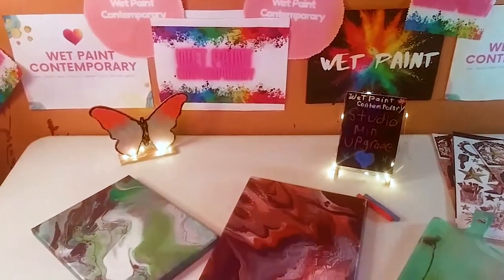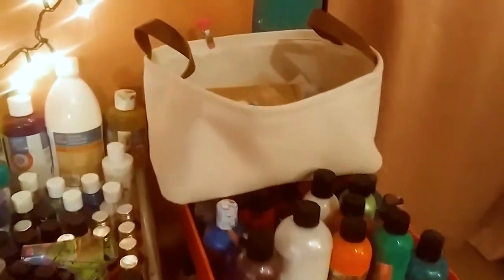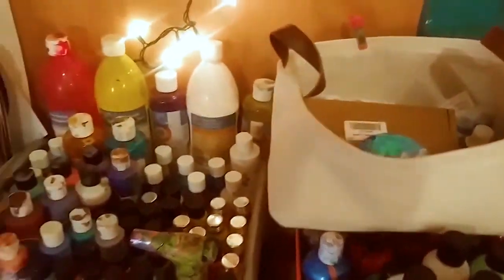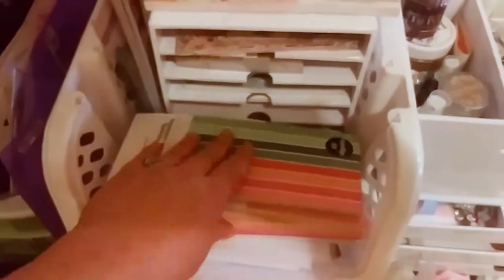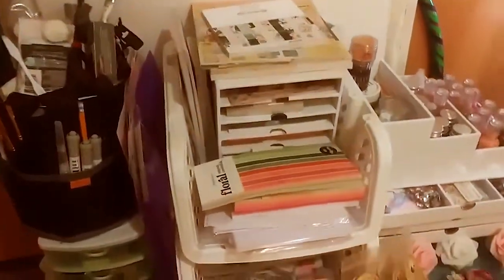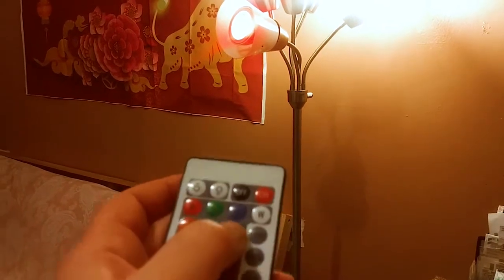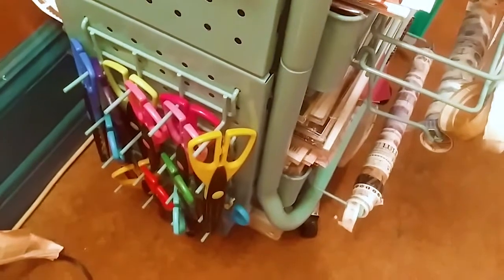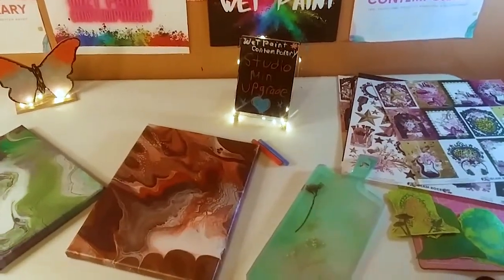Super Studio "Mini" Upgrade Tour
Hey guys, I hope you enjoyed today's studio mini upgrade  tour video. Hope everyone has a great day.

ES_Good Ol' Days-Guy Trevino And Friends.mp3